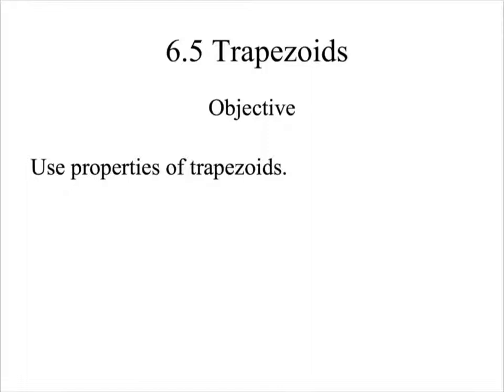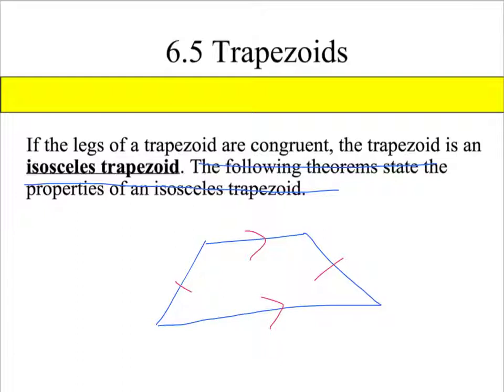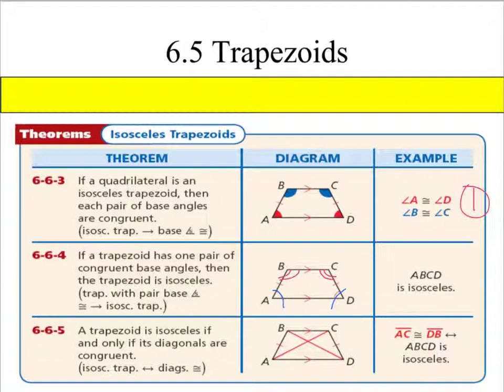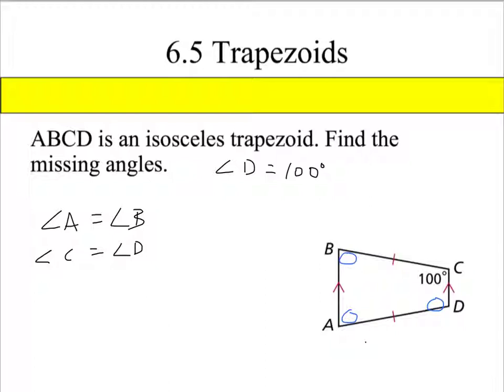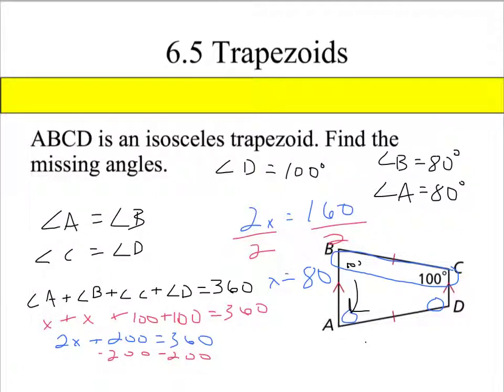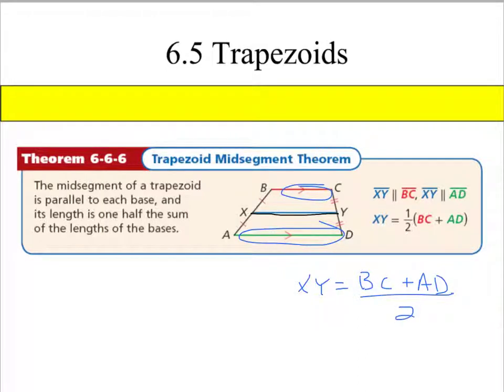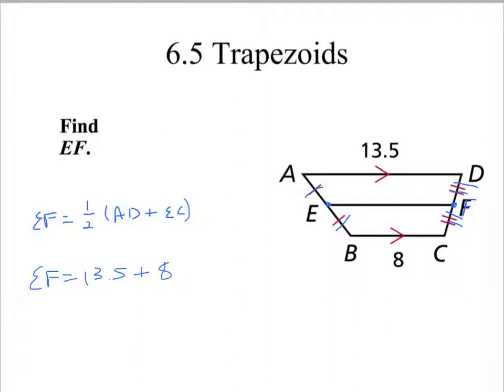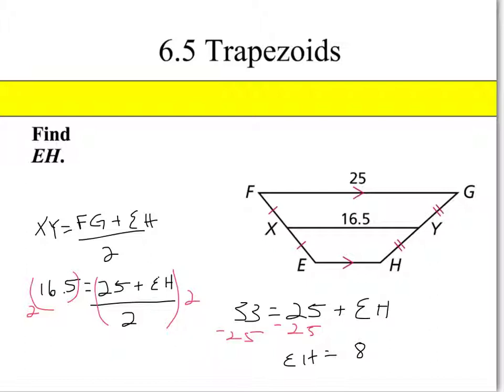Lesson 6.5 GE